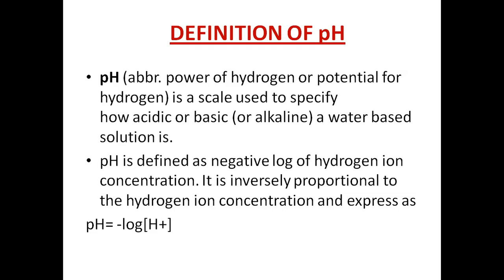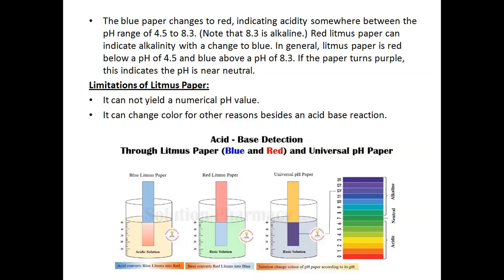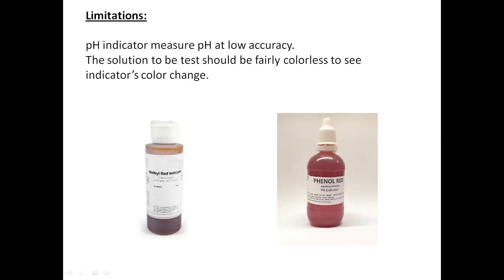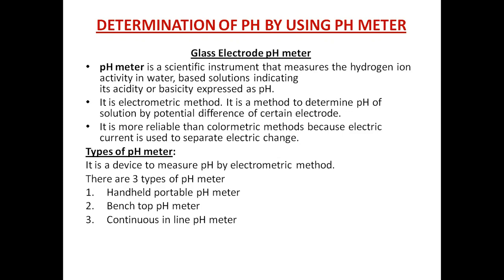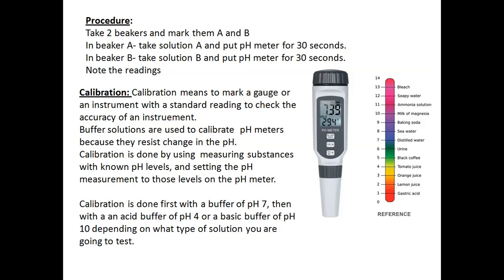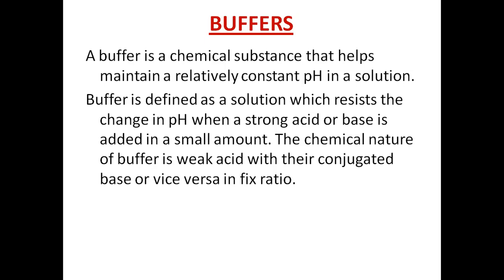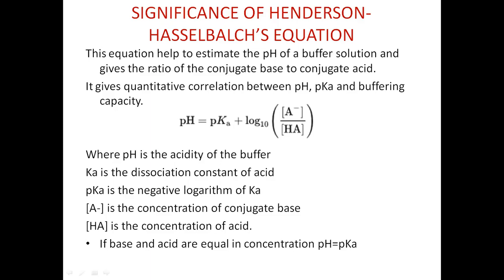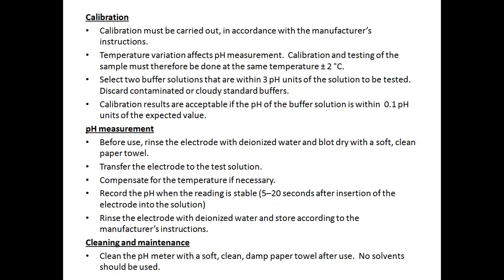What is pH | How to calculate pH of a solution | pH determination methods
Your queries here:
ph determination, determination of ph, ph determination methods, ph determination by electrometric method, electrometric method of ph determination, ph, ph determination by colorimetric method, ph determination of solutions lab report conclusion, electrometric method for determination of ph value, ph meter,point of zero charge determination via ph drift method, ph determination by ph meter, ph determination by ph meter ,
how to calculate ph ,ph, calculate ph, how to calculate ph of solution with calculator, how to calculate h ion, how to calculate oh, how to solve for ph, ph calculations, how do you calculate ph, what is ph, how to calculate the ph poh, how to calculate ph, how to calculate concentration from ph, how to calculate molar concentration from ph, how to calculate concentration from ph value, molarity of a solution @amplemedicallectures @DoctorNajeeb @nucleusmedicalmedia